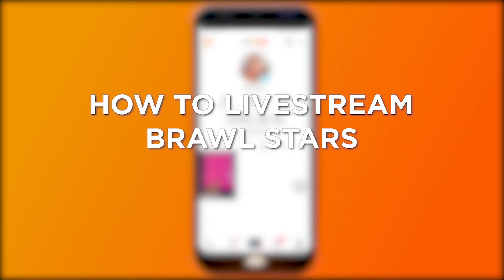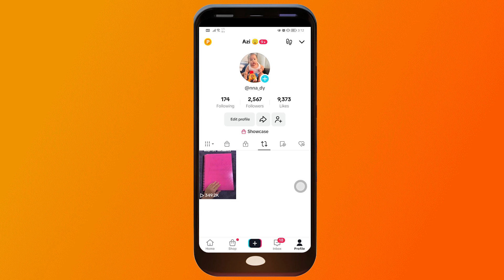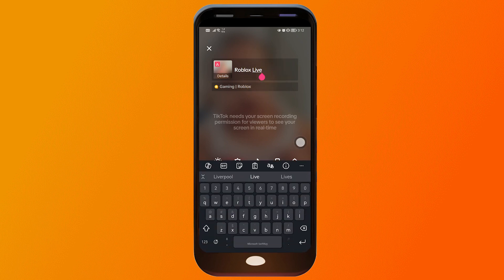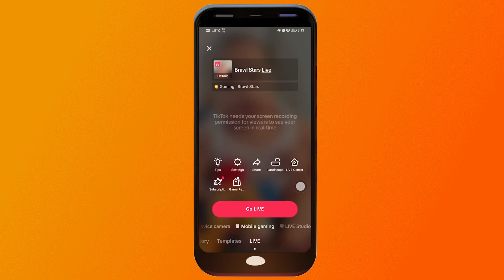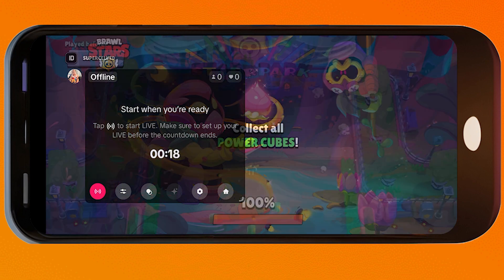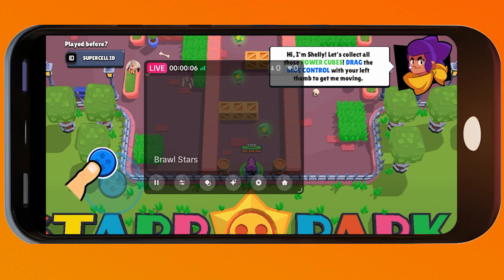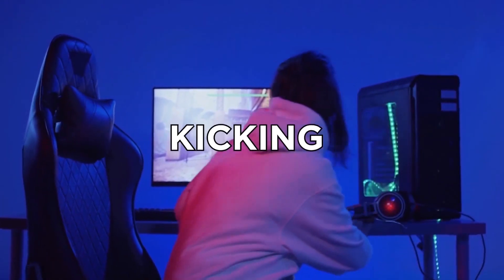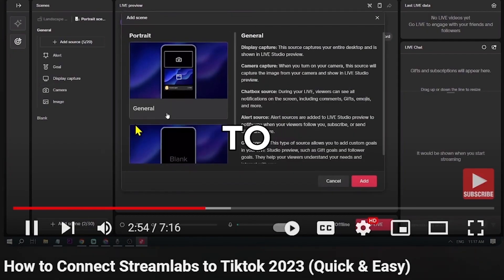How to Livestream Brawl Stars on TikTok (2025)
Wonder how to livestream Brawl Stars on TikTok? Here's a tutorial video of Brawl Stars TikTok livestream steps. Watch this video and you'll learn more about Brawl Stars livestream on TikTok.